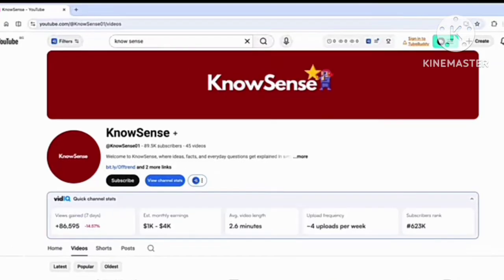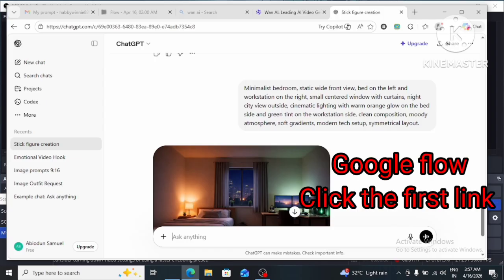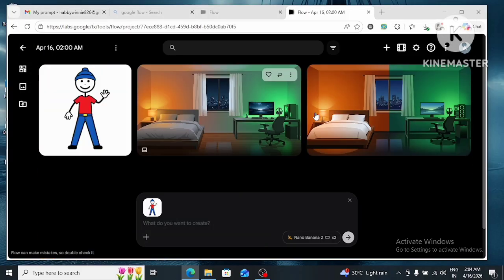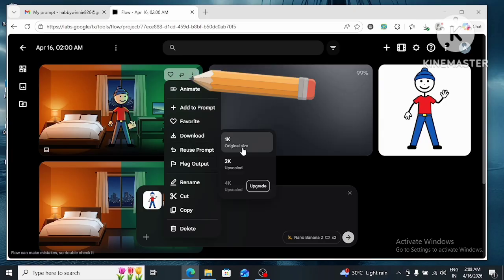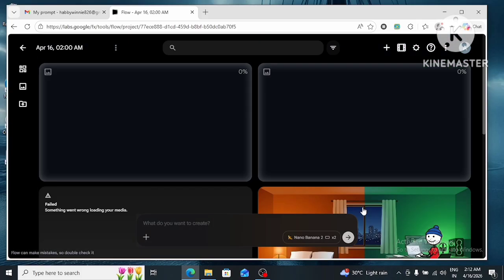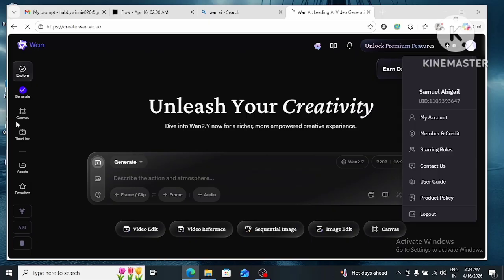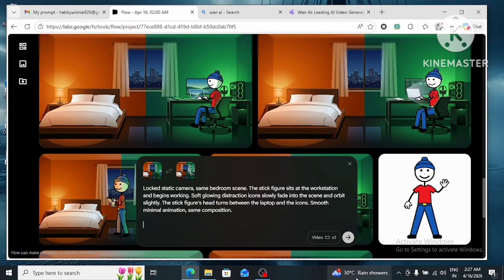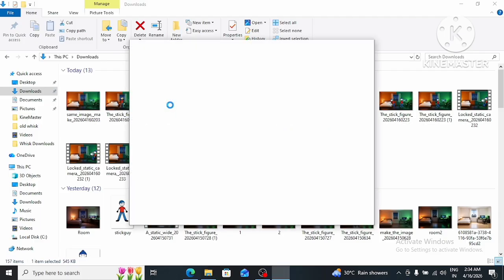How to create stickman videos with AI for any niche (100% free)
Learn how to create long stickman animation videos using AI for FREE — no skills, no experience, no paid software required.

In this step-by-step tutorial, you’ll discover how to generate AI stickman animation videos from a single prompt using 100% free AI tools. This method is perfect for beginners, YouTube creators, and anyone looking to start a faceless YouTube channel.

Create professional, engaging stick figure animation videos for any niche — storytelling, education, motivation, finance, and more — without complicated software.

In this video, you’ll learn how to:

• Create stickman animation using AI
• Turn text into stickman animation
• Generate long AI animation videos automatically
• Use free AI animation generators
• Grow a faceless YouTube automation channel

If you want to build a YouTube channel with AI video creation and make viral stickman animations for free, this guide will help you get started today.

Watch till the end to see how one AI prompt can create a complete stickman animation video — 100% free.

ROOM / ENVIRONMENT
Minimalist bedroom, static wide front view, bed on the left and workstation on the right, small centered window with curtains, night city view outside, cinematic lighting with warm orange glow on the bed side and green tint on the workstation side, clean composition, moody atmosphere, soft gradients, modern tech setup, symmetrical layout.

FIRST FRAME
The stick figure is standing in the middle of the room, slightly facing the workstation, holding a small notebook, neutral posture, cleanly blended into the bedroom environment, same wide shot and layout.

SCENE IMAGE PROMPTS

The stick figure walks to the workstation and opens the laptop, placing the notebook beside it, sitting upright with a determined posture, same room layout, wide shot, blended naturally.

The stick figure begins working seriously, but glowing floating icons (social media, games, notifications) slowly appear around the workstation, slightly transparent, trying to pull attention away, same framing.

The stick figure looks distracted, slowly reaching toward one of the floating icons, posture slouched slightly, tension visible through body angle, same layout.

The stick figure suddenly pauses, pulls back, and slams the laptop shut halfway, then takes a deep breath, sitting upright again, same composition.

The stick figure stands up, walks to the bed, neatly arranges it quickly, then returns to the workstation with more controlled, calm movement, same wide shot.

The floating distractions reappear briefly, but this time the stick figure ignores them and continues working with steady focus, posture confident.

The room lighting subtly shifts to a cleaner, brighter tone (early morning feel), symbolizing clarity and discipline, same layout.

The stick figure raises the notebook slightly as if completing a goal, small celebratory motion.

ANIMATION PROMPTS

Locked static camera, same bedroom scene. The stick figure sits at the workstation and begins working. Soft glowing distraction icons slowly fade into the scene and orbit slightly. The stick figure’s head turns between the laptop and the icons. Smooth minimal animation, same composition.

Static wide shot. The stick figure slowly reaches toward a floating icon, almost touching it, then suddenly pulls back quickly and straightens posture. The motion is sharp and intentional, emphasizing self-control. Same room layout, same camera.

Static wide shot. The stick figure stands up, quickly makes the bed in a fast, satisfying sequence (pull, smooth, pat), then walks back to the workstation. Motion is rhythmic and clean, same framing.

Locked static camera. The stick figure works with steady typing motion while distraction icons appear briefly and then fade away as if losing power. Subtle glow reduction effect. Same composition.

Locked static camera. Time transition from night to early morning. The room gradually brightens, colors become softer and cleaner. The stick figure continues working without interruption. Smooth loopable transition.